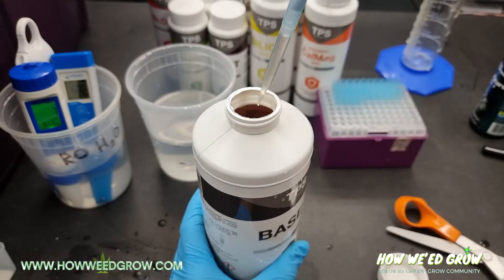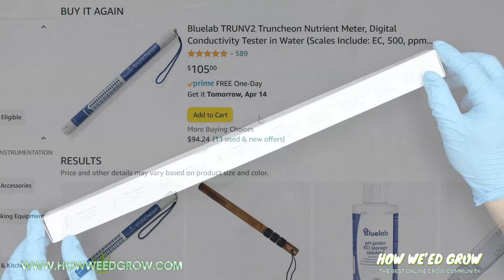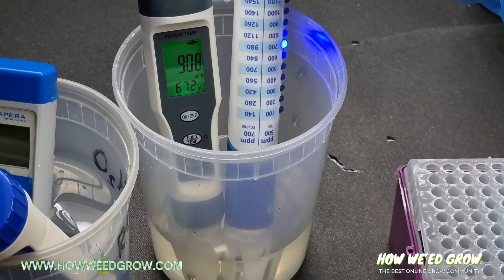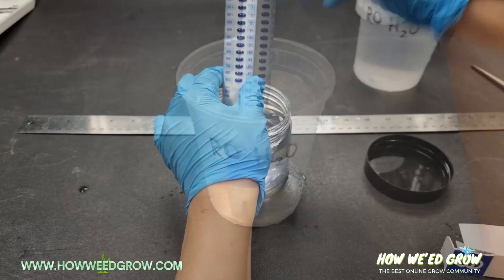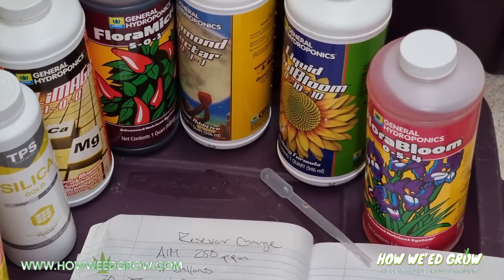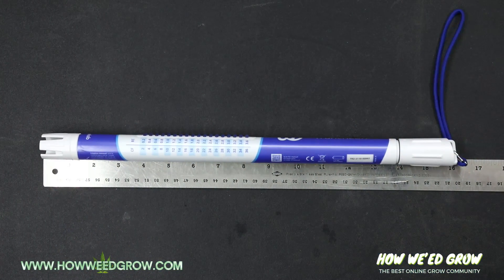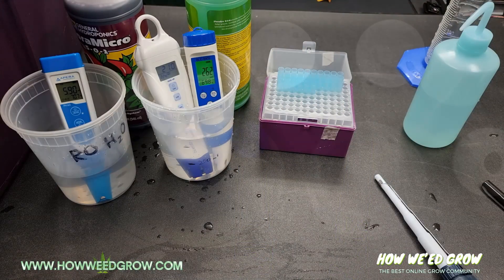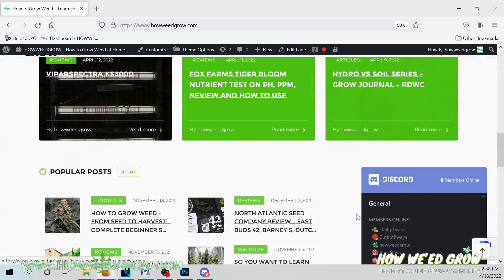Bluelab TRUNV2 Truncheon Nutrient Meter, Digital Conductivity Tester Review Unboxing - EC, ppm, TDS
I got this TDS, EC, ppm Blue Lab TRUNV2 Truncheon off of amazon because it was the best ranked and best rated meter with an unbelieable 5 star rating. I was excited to use it in my series of nutrient tests featured on my channel but unfortunately, I needed something way more accurate. As seen in their description, this only starts reading at 120 ppm:

Measurement Range: 2 to 36 CF, 0.2 to 3.6 EC, 140 to 2520 ppm (EC x 700), 100 to 1800 ppm (EC x 500); General uses include gardening, hydroponics growing tent and reservoir

The meter is accurate, but when Im mixing ml's of nutrients per gallon, I want to know changes in ppm far below 100's which is impossible with this device. Its good if you're the type to put in EC's of 1-2, but if you seen my hydro grow series, I literally get away with EC levels of .5 throughout bloom so this meter is not my cup of tea. Its sturdy and serves as a great mixer and comes with a 5 year warranty so it may work for you.

Blue Lab Truncheon
Recommended Meter